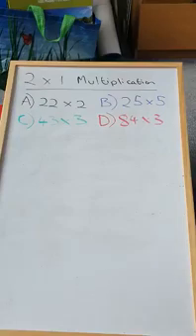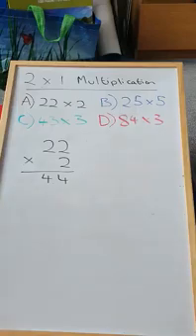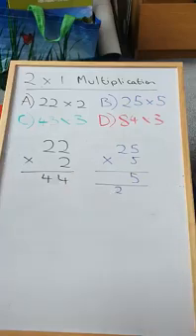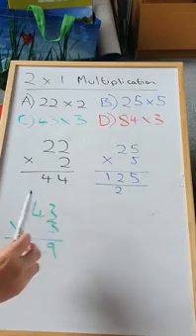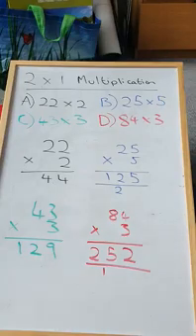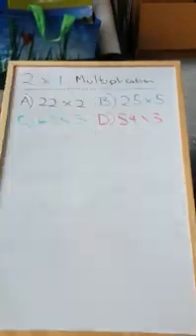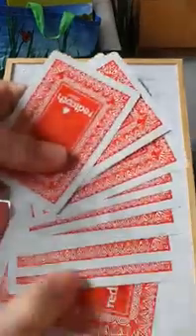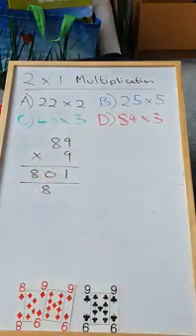Mr Clarke's Multiplication Explanation